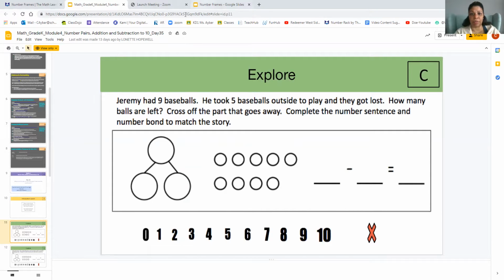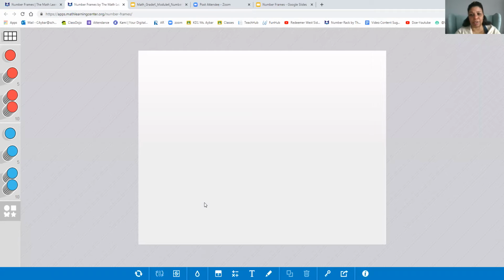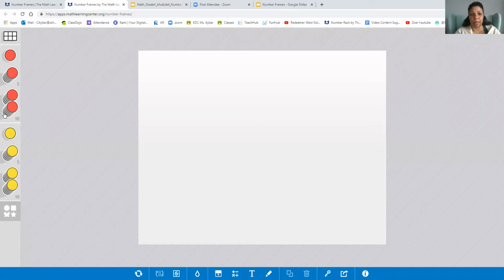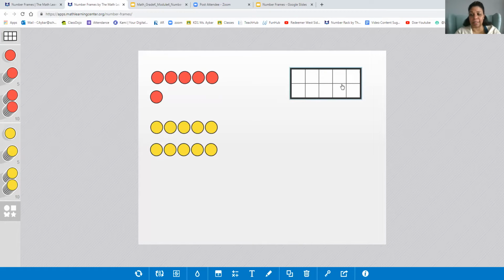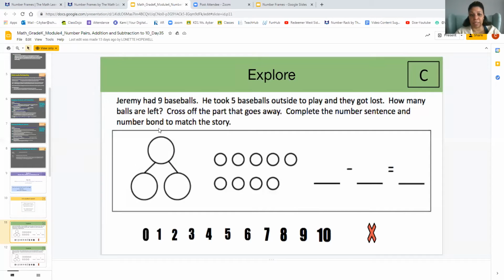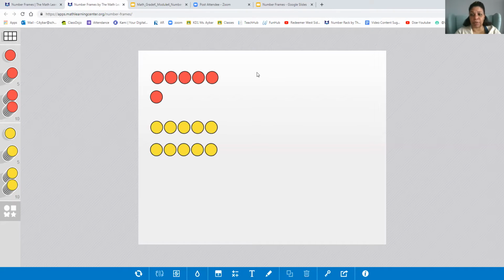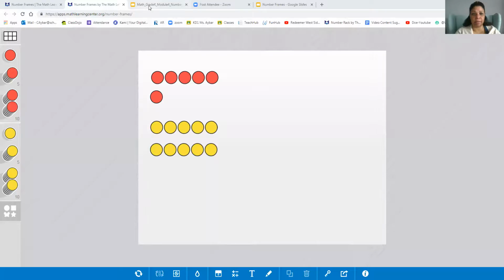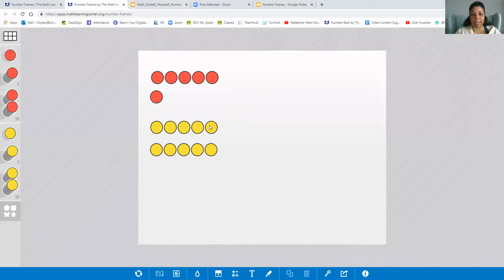KMathFamilyfacingNumberFrames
A family guidance video on the Number Frames app